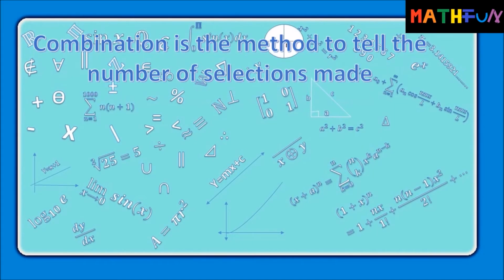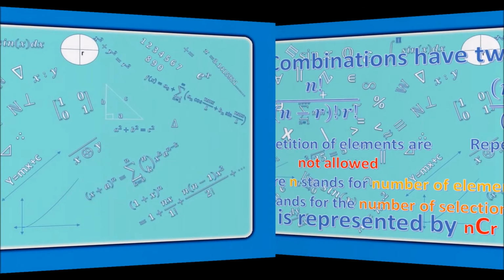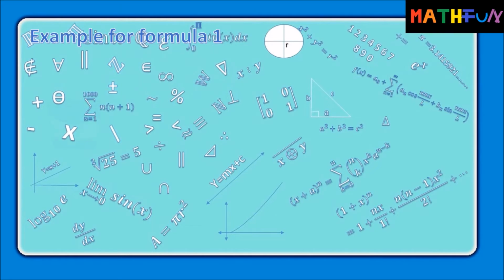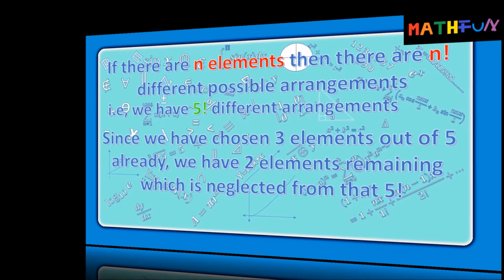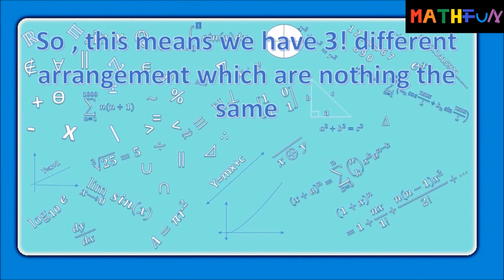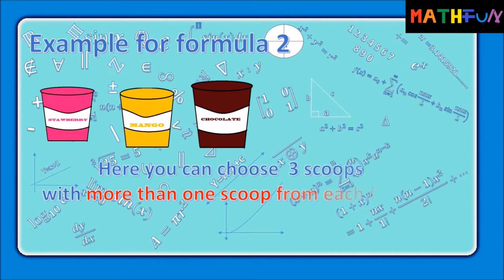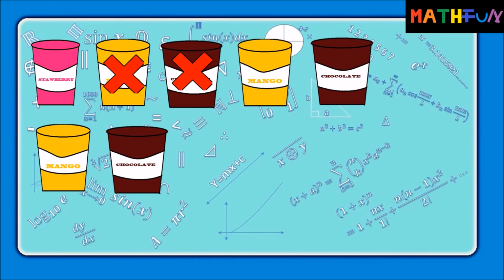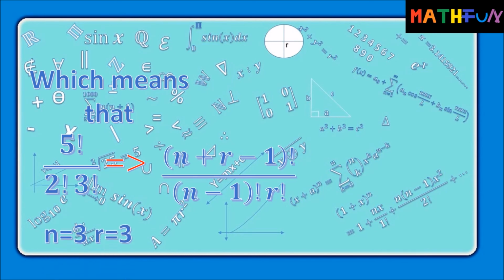Find the number of ice cream patterns using maths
This video actually tells the applications of concept of combinations in real time applications and its basic idea.

do comment your views about this video so that I can provide a better content to the audience.